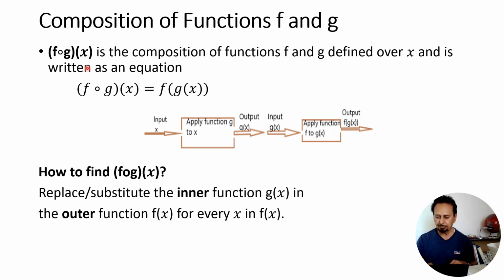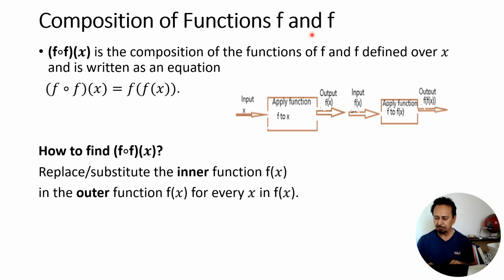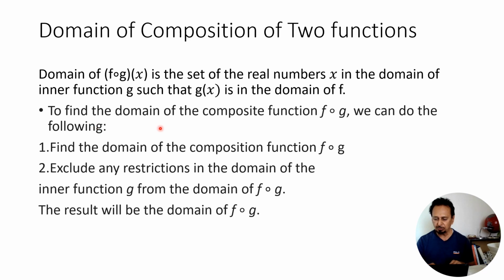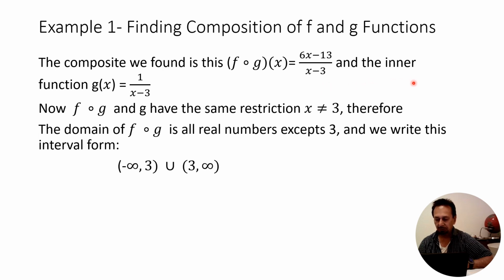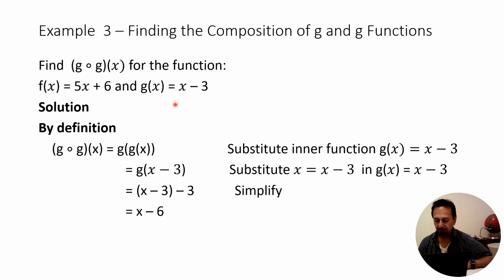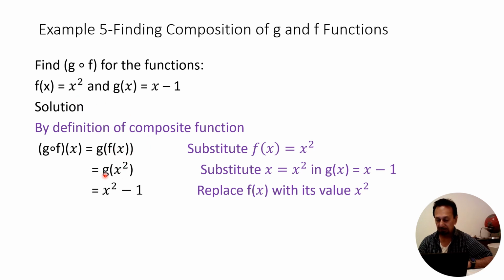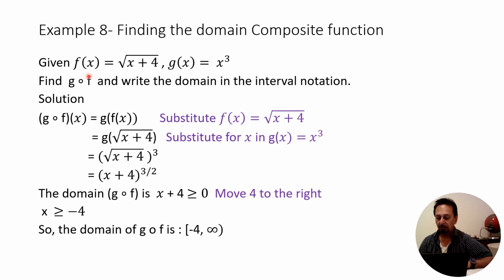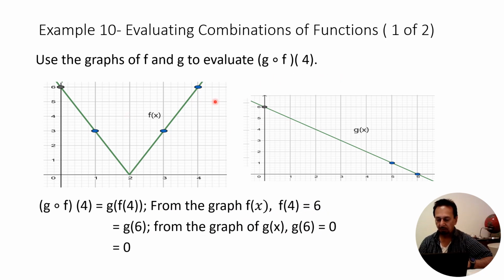Sec 1 8 2 Composite Functions Larson Akh